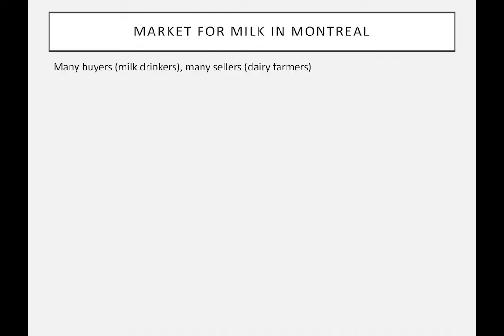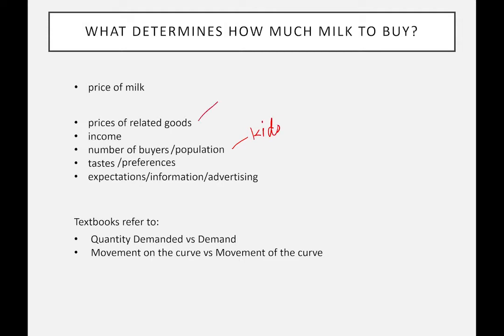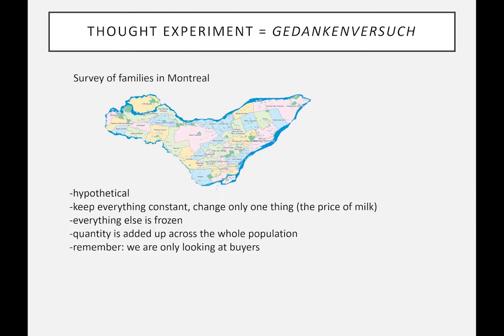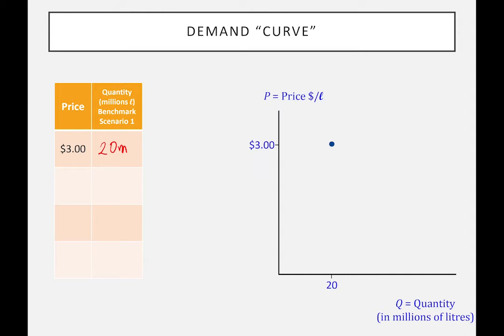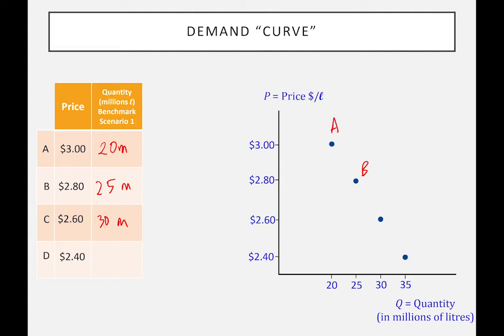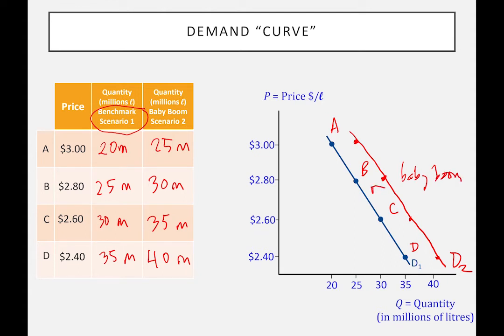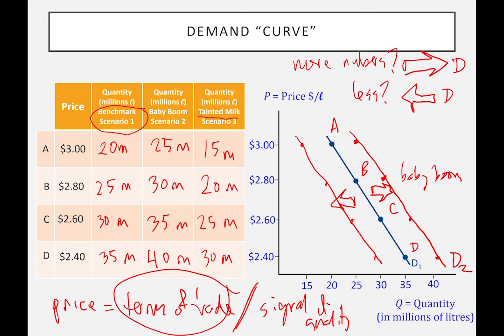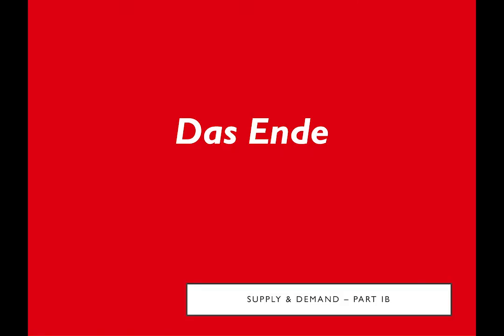Demand & Supply -Part IB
Introduction to Economics
Dawson College